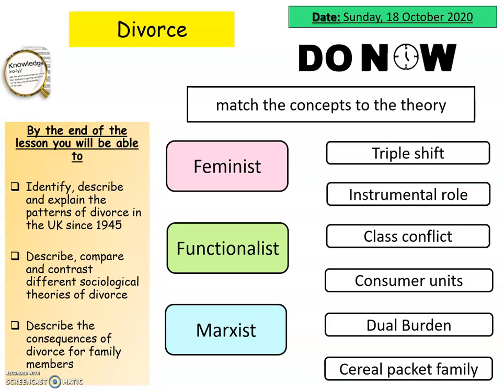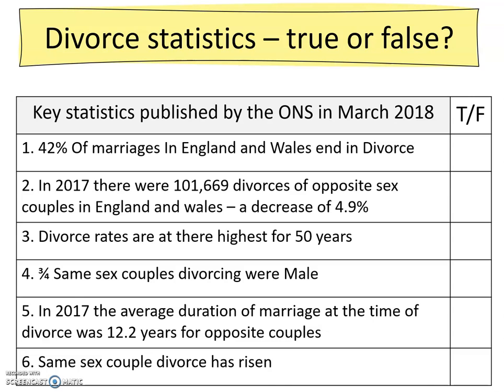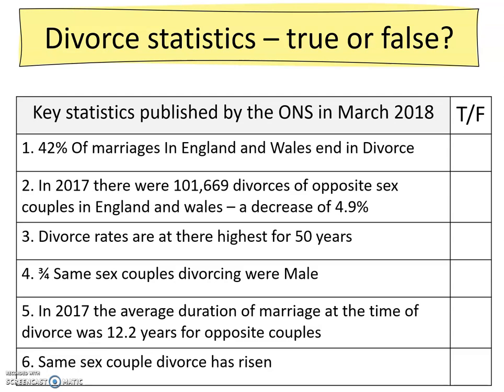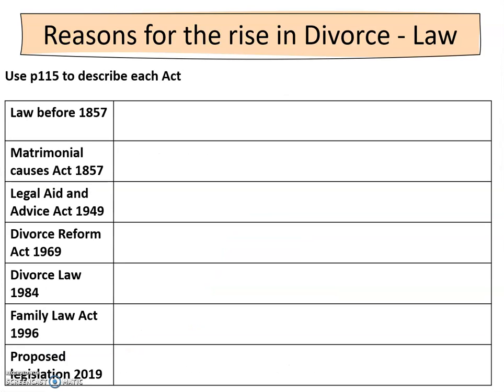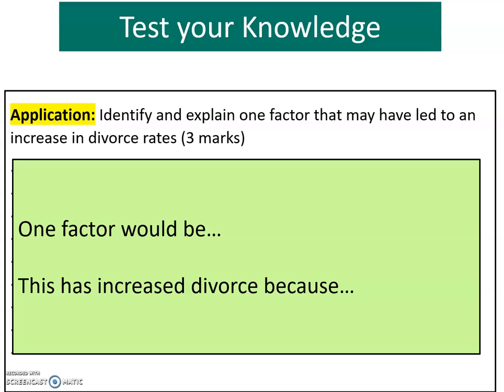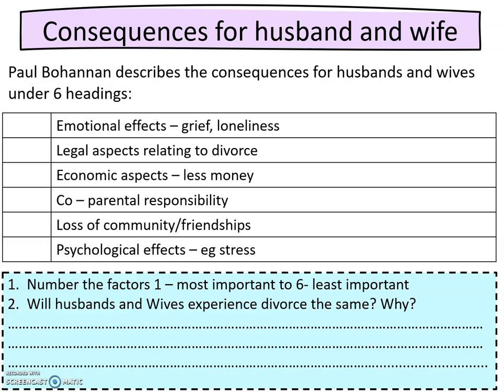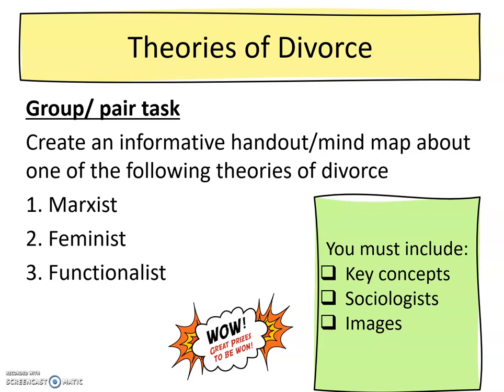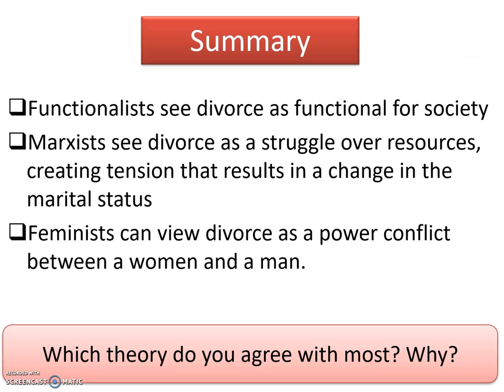14 Divorce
A video to support GCSE Sociology AQA.
This is lesson 14 in the family topic